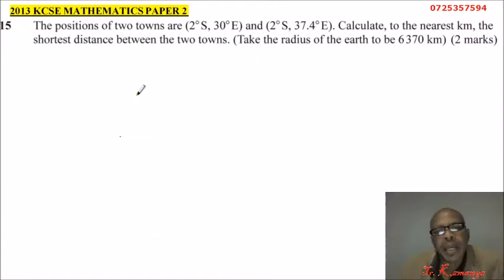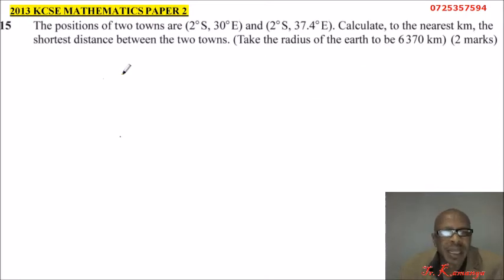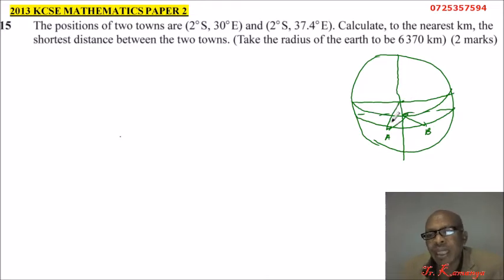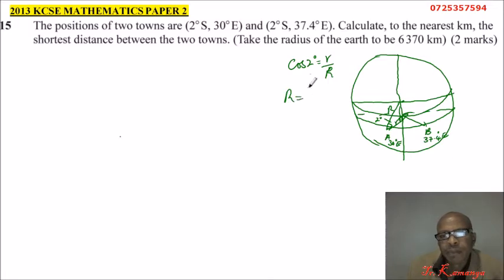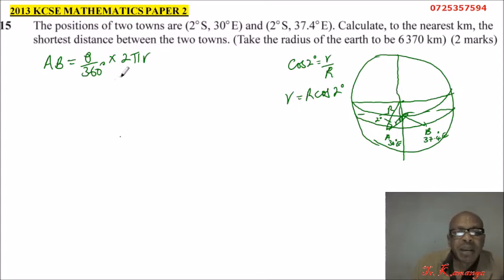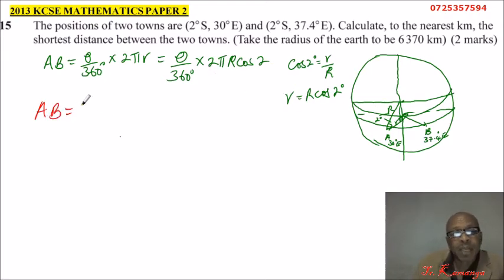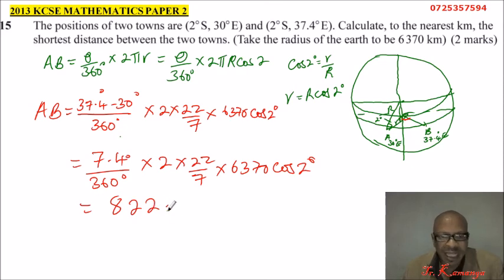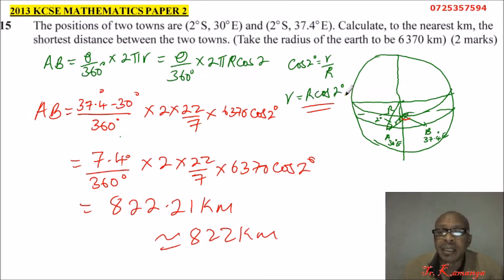2013 KCSE MATHEMATICS PAPER 2 QUESTION 15 ON LONGITUDES AND LATITUDE